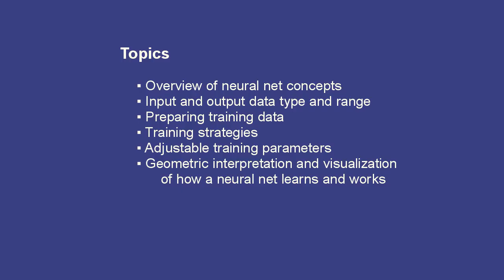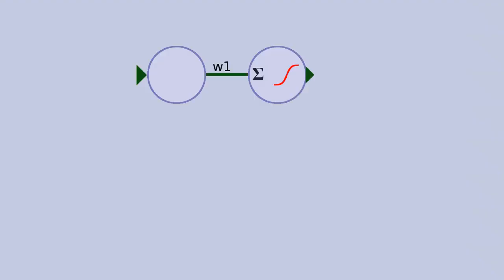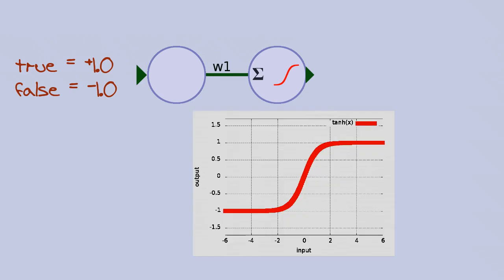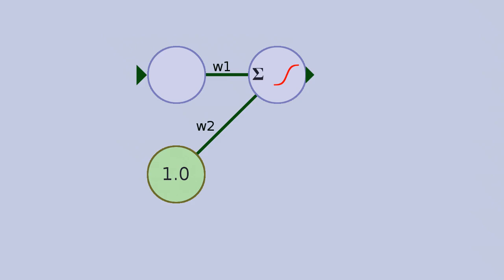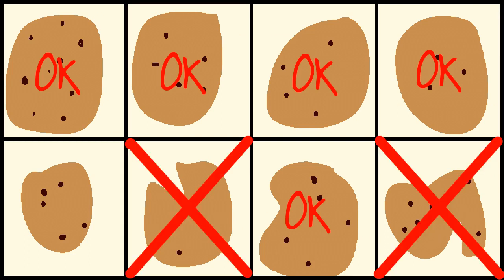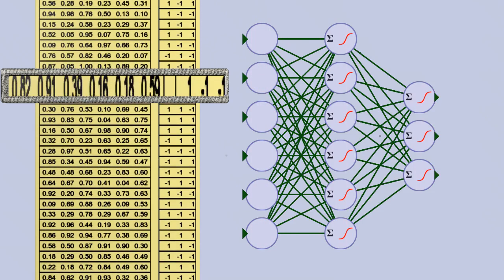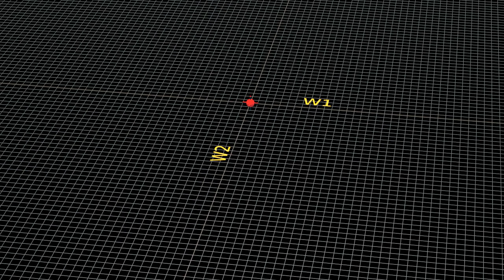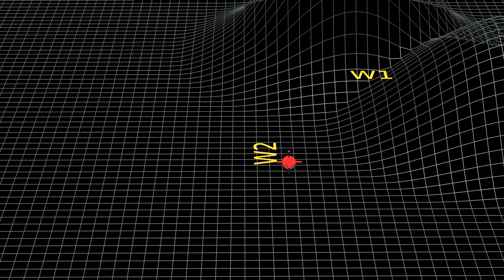The Care and Training of Your Backpropagation Neural Net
Video belongs to Dave Miller